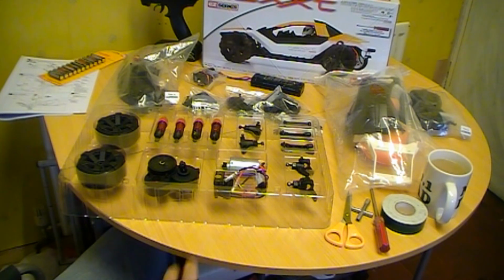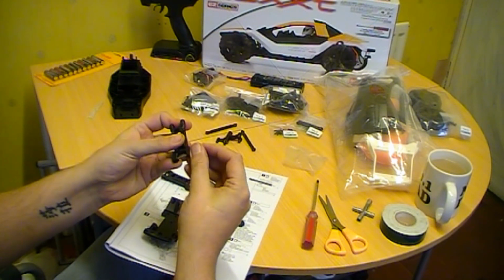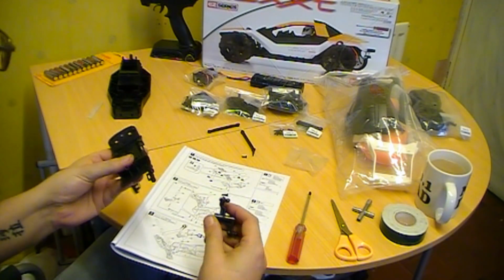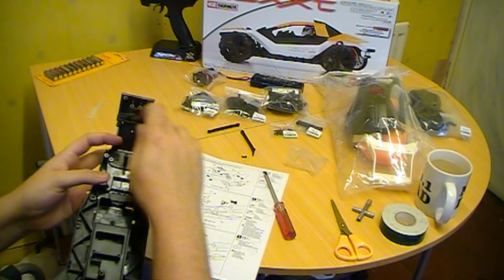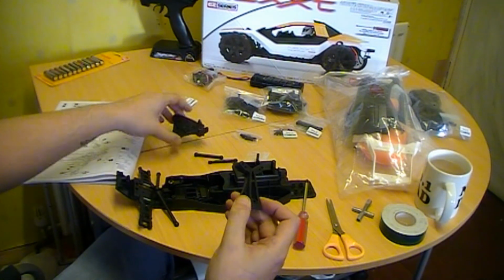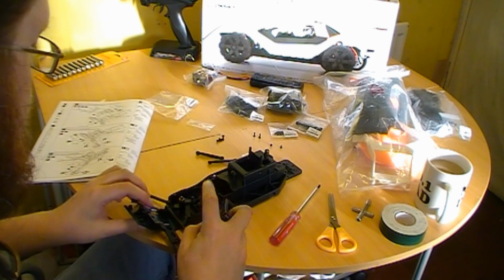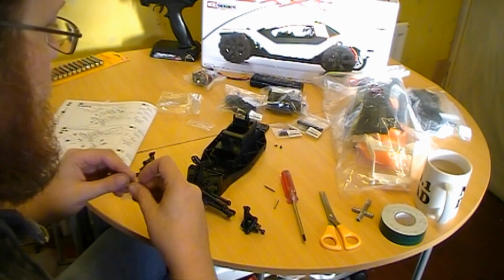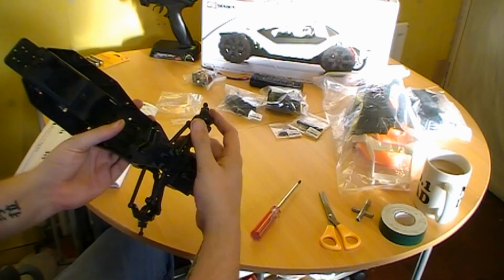KYOSHO NEXXT KIT BUILD PART 1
Part 1 of a 6 part build series on the Kyosho NEXXT

Please hit the links below to follow me on facbook and twitter